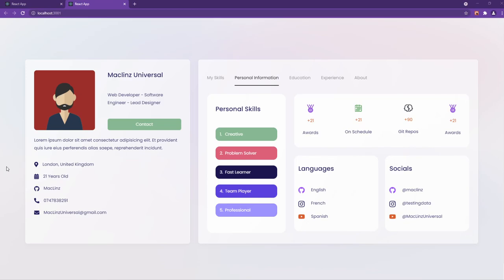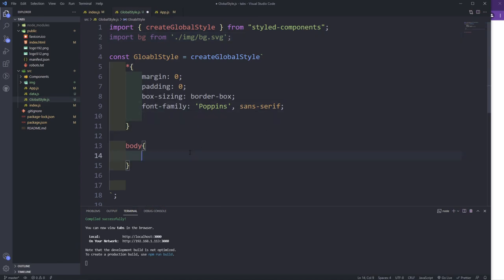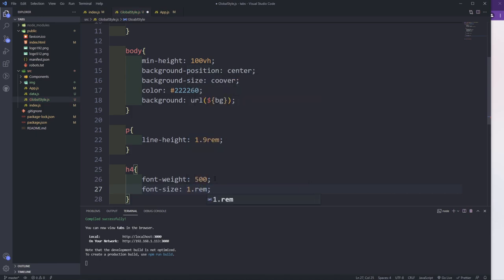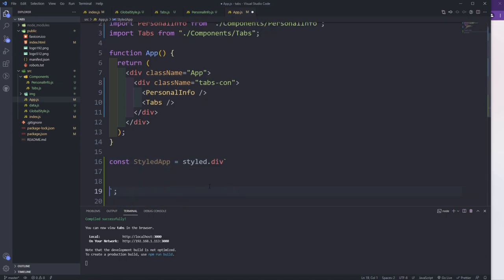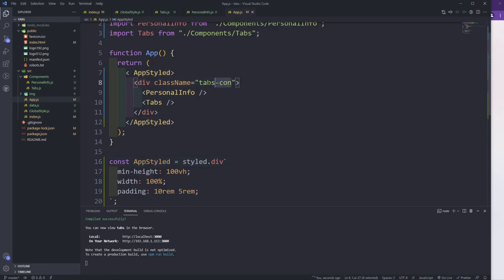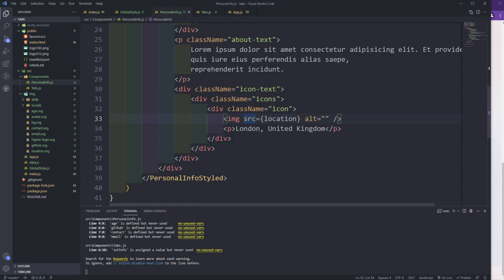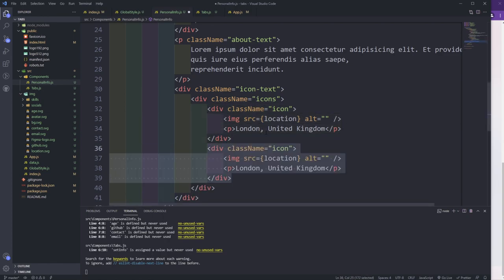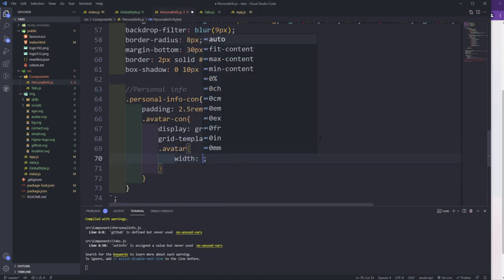React Js - Glass Website Project Tutorial With Selection Tabs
I didn't want to make this video very long, so I din't do the media querries, but it's staright forward to do by yourself. If you are going for that crazy glass effect, just add a different background image and it would look different accordingly.

Get 1 month of Premium Skillshare for free using my

👇👇 STUFF THAT I USE 👇👇
Screen Light Glasses

📗📗 BOOKS 📗📗
Problem Solving 101
A Smarter Way to Learn JavaScript
Automate The Boring Stuff With Python, 2nd Edition
Python Basics: A Practical Introduction to Python 3
Artificial Intelligence: A Modern Approach, Global Edition
JavaScript Cookbook - Programming the Web
Principles of Artificial Neural Networks
Introduction to Algorithms

Download the extenstions below for VS Code, they might come in handy for future videos that are coming soon.
VS CODE EXTENSTIONS: 1) Atom One Dark Theme
                                              2) Indent Rainbow
                                              3) JS JSX Snippets
                                              4) Live Sass Compiler
                                              5) Mithril Emmet
                                              6) Styled-Components-Snippets
                                              7) VsCode Icons
                                              8) Live Server
                                              9) JavaScript (ES6) Code Snippets
                                            10) ES7 React/Redux/GraphQL/React-Native Snippets
                                            11) SASS
                                            12) Vs-Code-Styled-Componets
                                            13) HTML CSS Support
                                            14) Javascript and Typescript Nightly
                                            15)  IntelliSense for CSS class names in HTML
                                            16)  Python